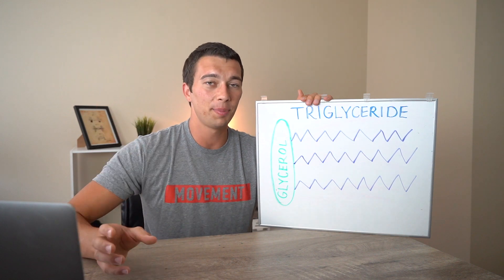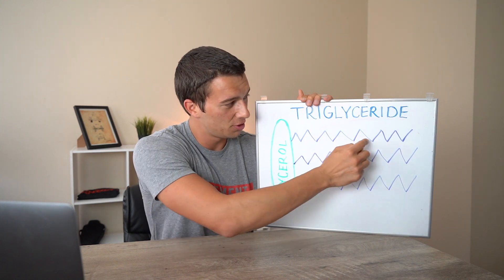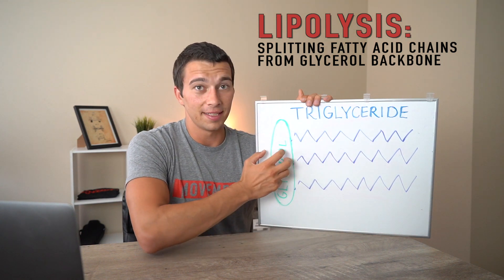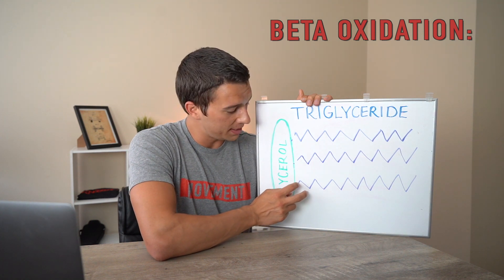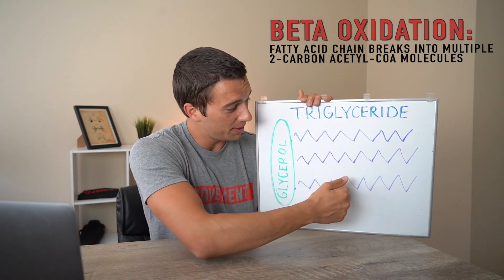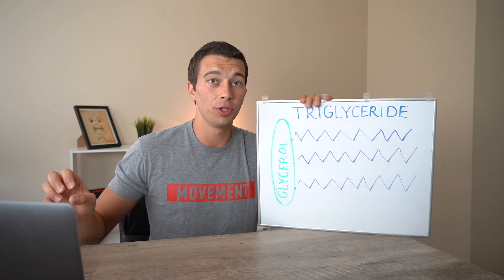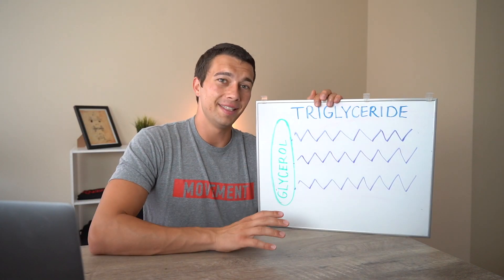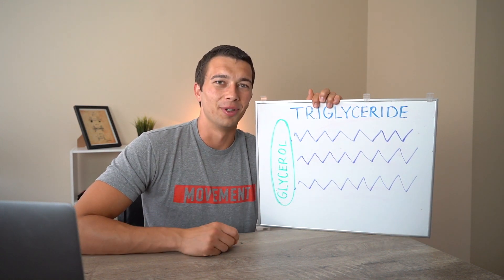Lipolysis vs. Beta Oxidation (How Fat is Oxidized)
Beta Oxidation vs. Lipolysis

Lipolysis: Is the breakdown of a triglyceride (Splitting the glycerol backbone from the fatty acid chains)

Beta Oxidation: The Breakdown of Free Fatty Acid Chains into Acetyl CoA

These processes work together to breakdown fat from adipose or from food.

Bonus fun facts:

Lipase is an enzyme produced in the pancreas that speeds up lipolysis

The 3 carbon glycerol from lipolysis can go through a process called gluconeogenesis (making new glucose)

Acetyl CoA (2 carbon molecule) can go to the mitochondria and enter the Krebs Cycle to produce ATP

00:14 Triglyceride molecule
00:38 Lipolysis
01:00 Beta Oxidation and Acetyl CoA
01:44 Glycerol